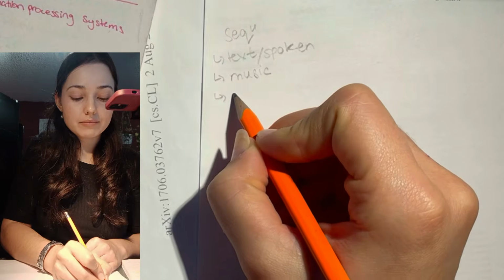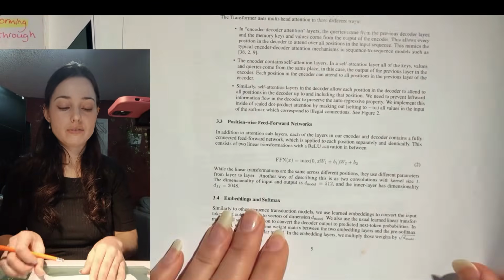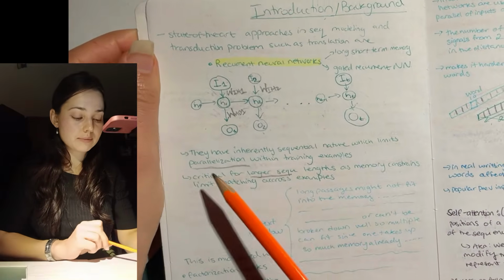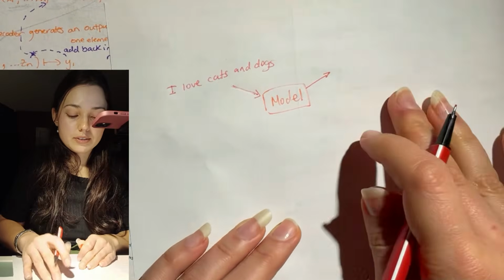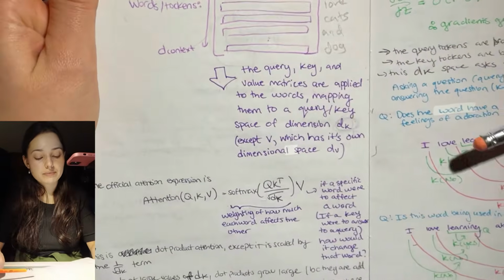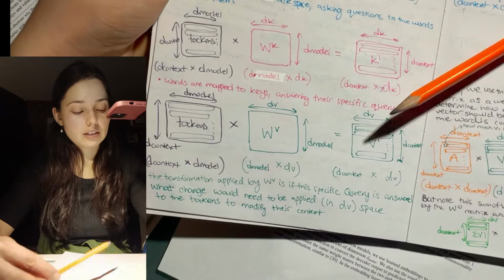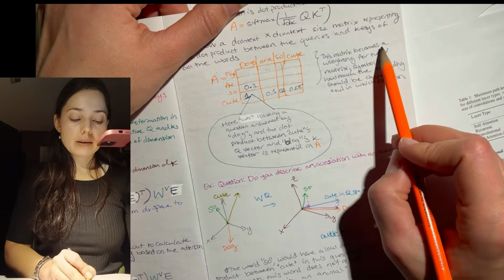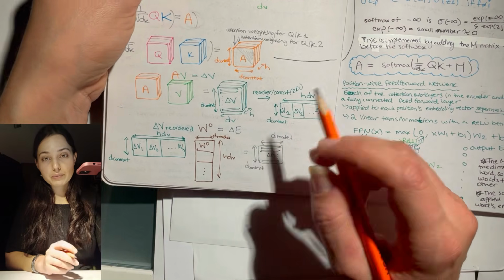ASMR Deep Dive into the Transformer Paper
Welcome, curious minds, to a tranquil journey into one of the most foundational papers in modern AI: "Attention Is All You Need." ✨ In this unique ASMR experience, we'll gently unravel the concepts behind the revolutionary Transformer architecture, word by word, as I softly read through the original research paper.

Settle in and let the soothing sounds of turning pages, gentle writing, accompanied with a softly spoken explanation guide you through the intricate world of self-attention, encoders, and decoders. Whether you're an AI enthusiast, a student looking to deepen your understanding, or simply seeking a relaxing way to learn complex topics, this video is designed for you. I dive deep, present to you the original paper and my personal notes, and explain all the topics.